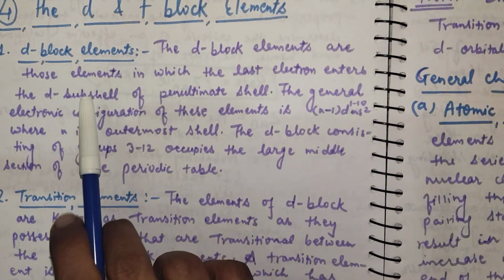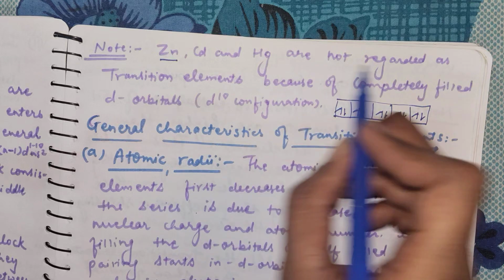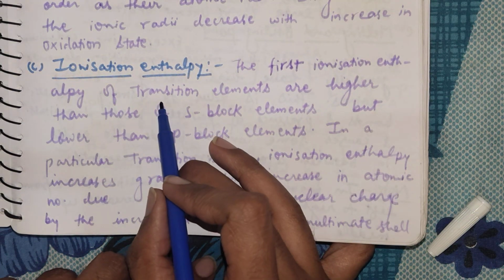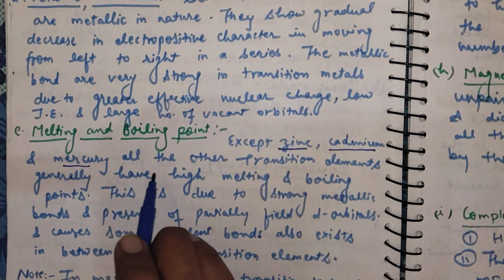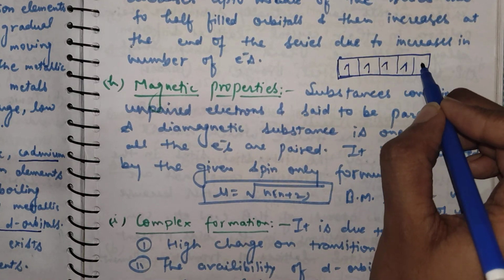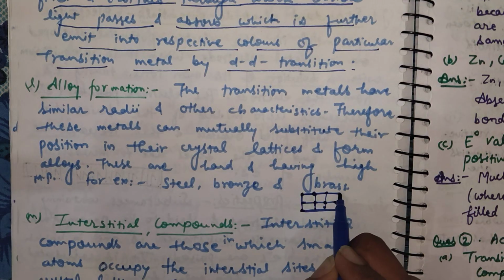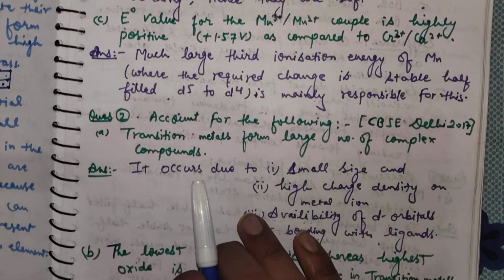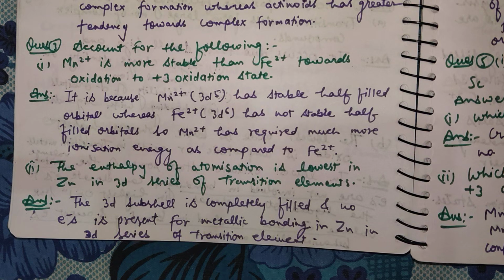Transition elements -Class 12th chemistry/CBSE/NEET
In this video we will learn about the important properties of transition elements such as variable oxidation state, complex formation,high melting point, magnetic nature, colour formation by complex compounds etc.